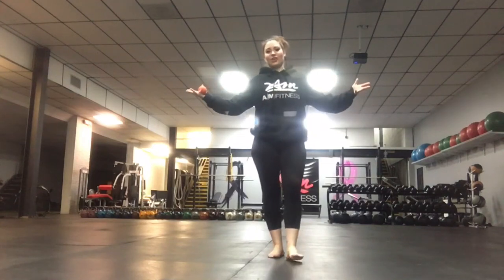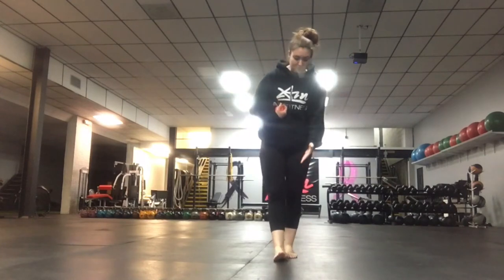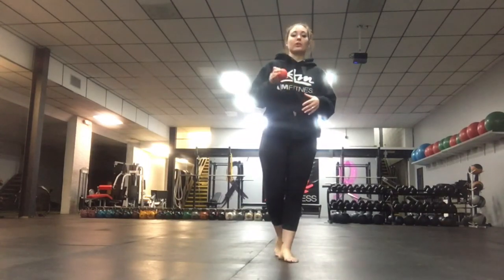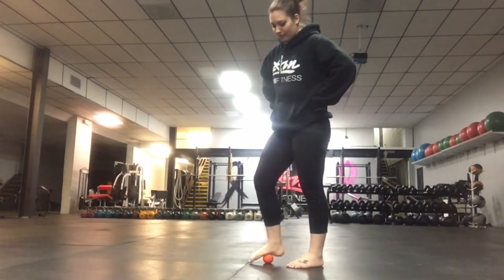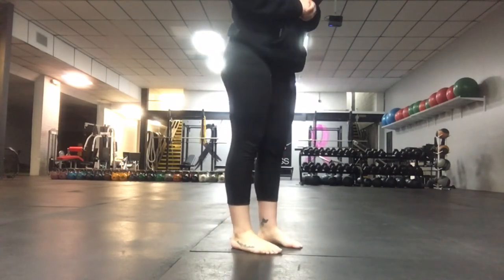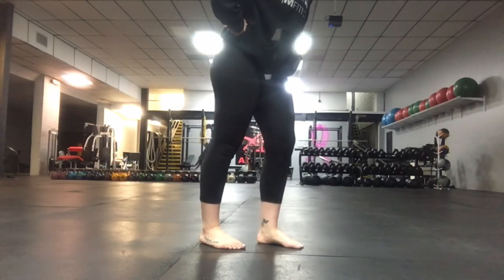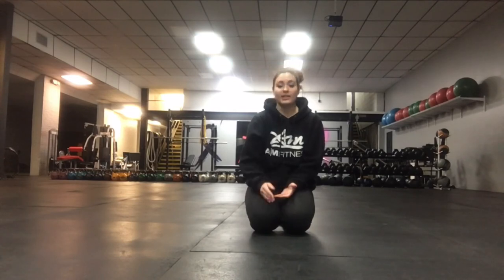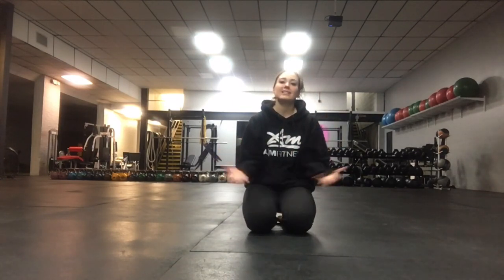Short Foot Activation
We live in a society where shoes are accepted as a natural part of life. We weren’t born with shoes on our feet, we didn’t learn to walk by taking the floor away from our foot. And yet, we have learned that in order to walk properly, we must put a ton of cushioning between our foot and the ground, and we must force our foot into a locked position with insoles and orthotics. And in the process, we have lost our ability to interpret how hard our foot hits the ground, the ability to let the ankle joint move freely, and we have created stiff, weak feet that can no longer do what they were intended to do; support the rest of our body.

Now we have to relearn how to stabilize our body with our foot and not just our big muscles like the quads and glutes.

Picture the foundation of a house. If the foundation is compromised, the rest of the structure becomes compromised; the walls break, the ceilings fall, the roof collapses, the windows break. If your foot is your foundation, you don’t want it to be broken. If it is, then the rest of your body's structure will break too. If you experience discomfort, hypomobility, injury, etc, at the ankle, knee, hip, shoulder, or neck, your foot may very well be to blame. Because once one structure breaks, the rest will follow suit.

But how do I repair the structure? Whether you have plantar fasciitis, IT Band syndrome, shin splints, most of these problems can be aided and even fixed by mobilizing and activating the foot. This can be done in many ways, but the foundation of movement is the same. Watch my video to find out how to mobilize and activate your foot so the healing process can begin!